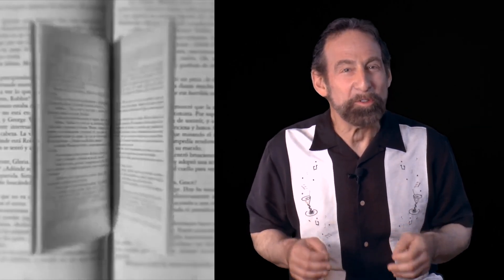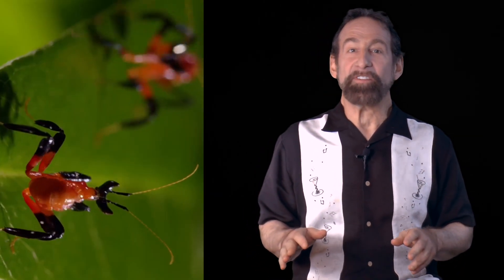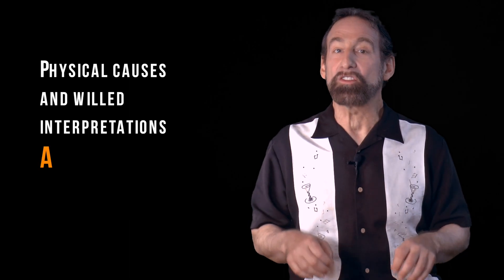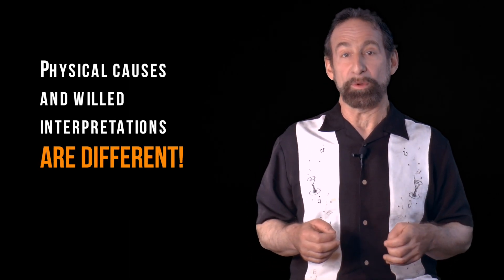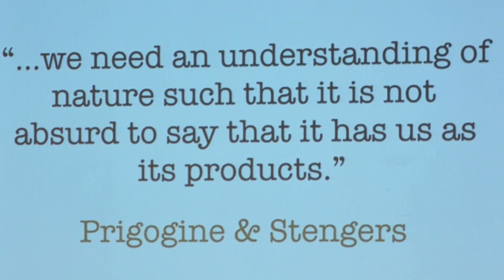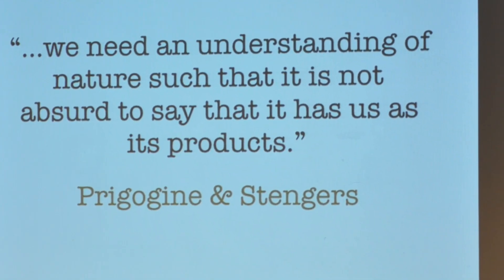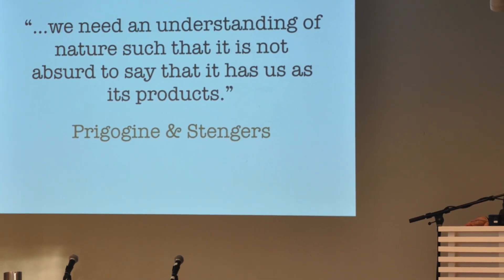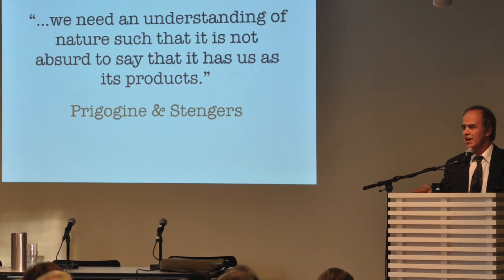Free Will 3/4 Interpretive Will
Part 3 in a series of four 3-minute films introducing the implications for the free will debate from Terrence Deacon's explanation for the origin of life, presented by Jeremy Sherman, Ph.D. M.P..P., author of Neither Ghost Nor Machine: The emergence and nature of selves (Columbia University Press 2017)